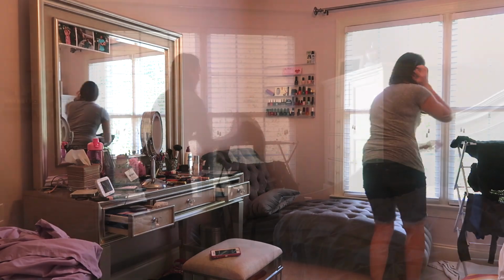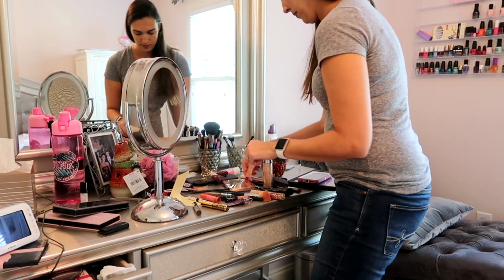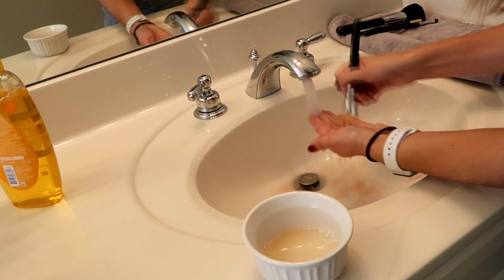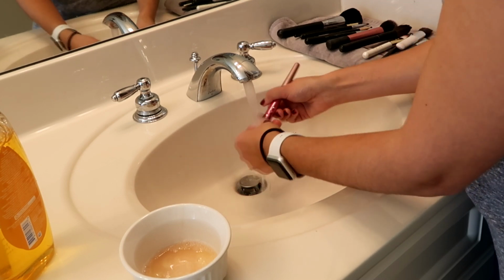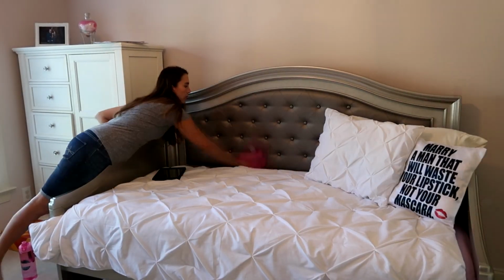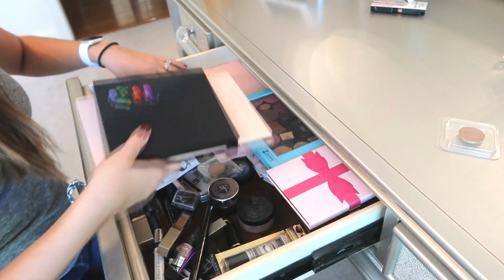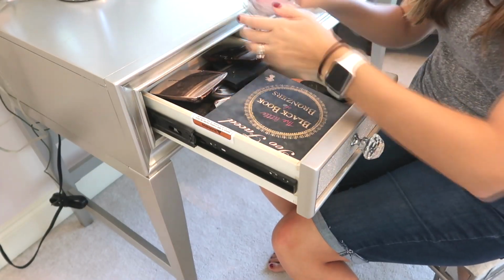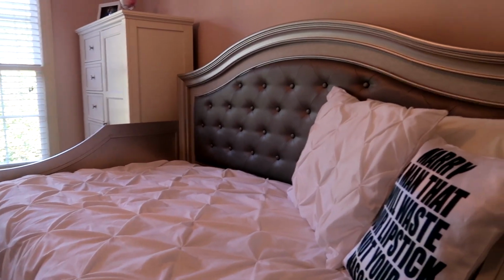Clean With Me | Makeup Organization + Storage (Vanity Area + Makeup Brushes)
I am so excited to do another clean with me video on my channel! Today I am cleaning my beauty room/ makeup vanity area. This includes my Makeup Storage + Organization, washing my makeup brushes and tidying up around my guest bedroom. I hope this video gives you some cleaning motivation today to tackle your makeup collection/storage or a different area of your home!

Here is where I get all of my cleaning products: Get $10 off your first Grove order

Products Mentioned:
Mrs. Meyers All Purpose Cleaner- Apple Cider
Johnson's Baby Shampoo
Vanity Mirrored Stool
Huskins Tufted Chaise Lounge
Magness 8 Drawer Gentleman's Chest